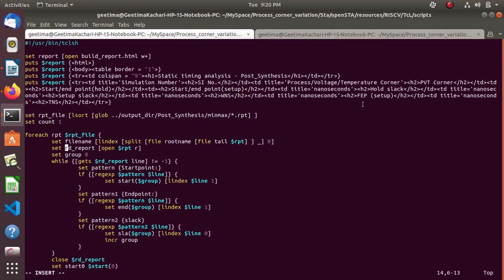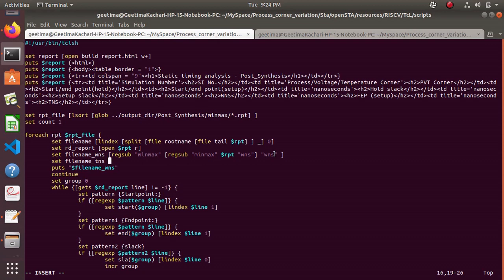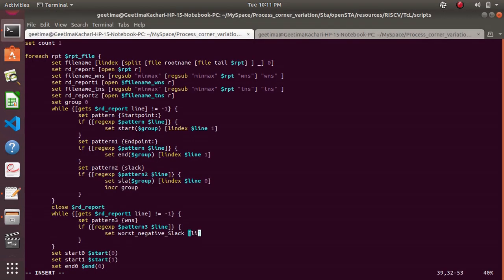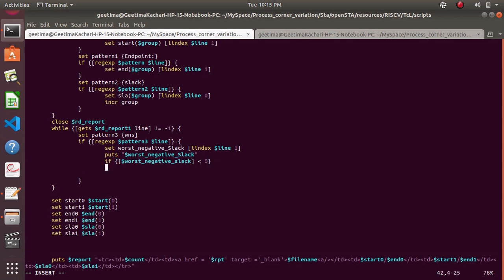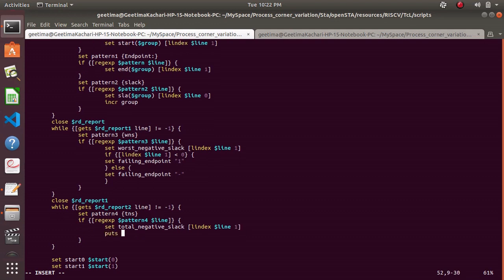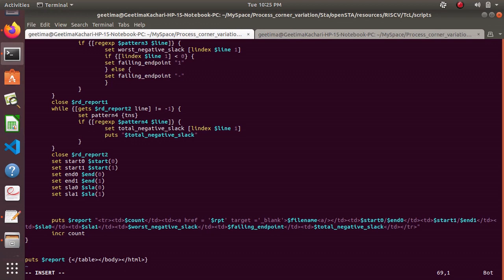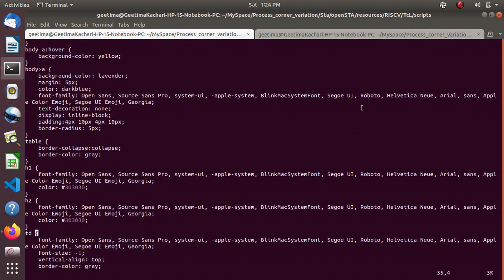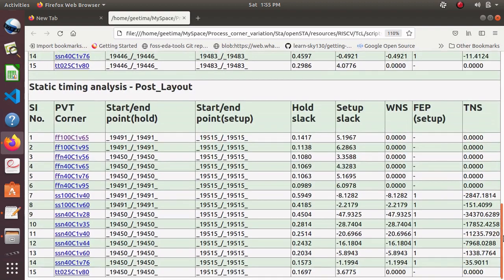TCL script for HTML result table generation script4